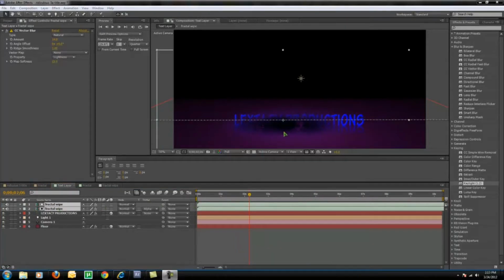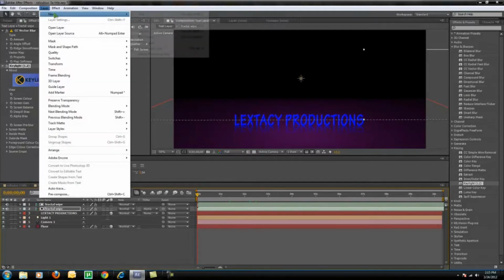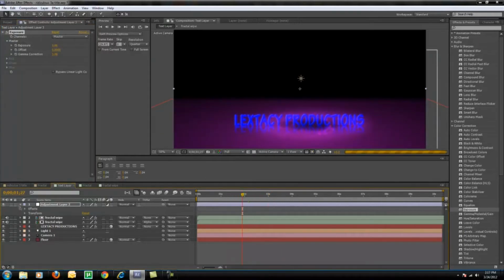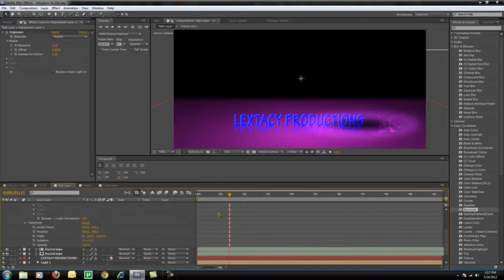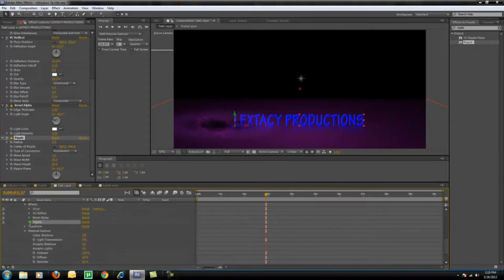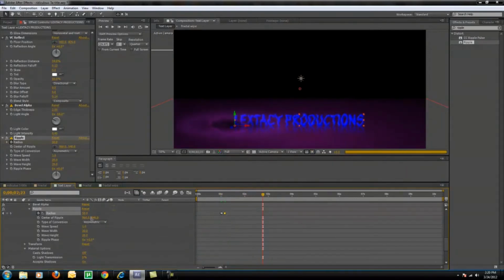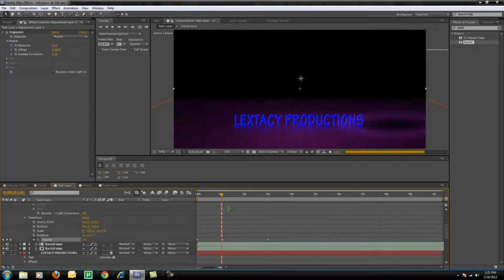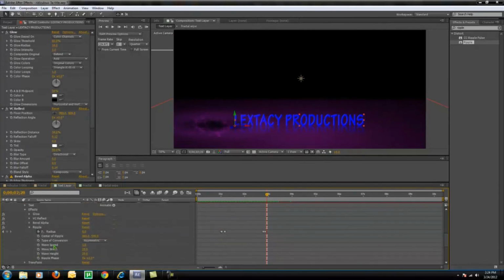fractal tutorial part 3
This is a tutorial on how to make a hand crafted fractal effect over a text layer in Adobe After Effects. part 3